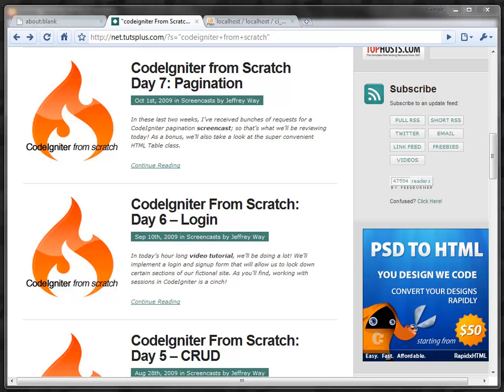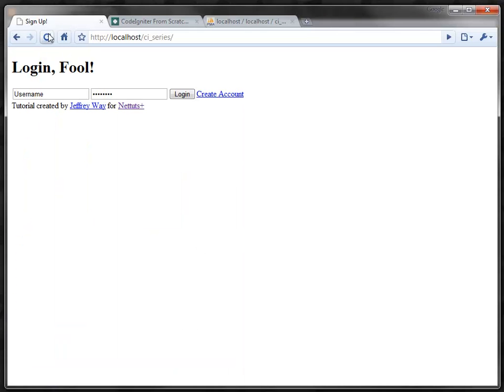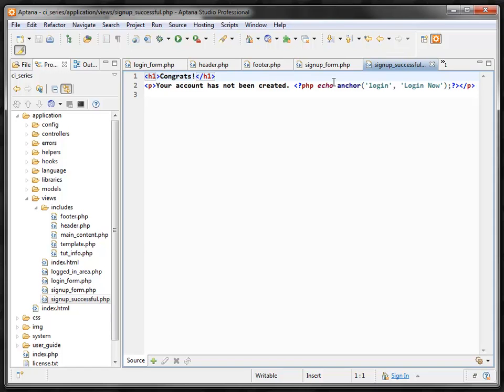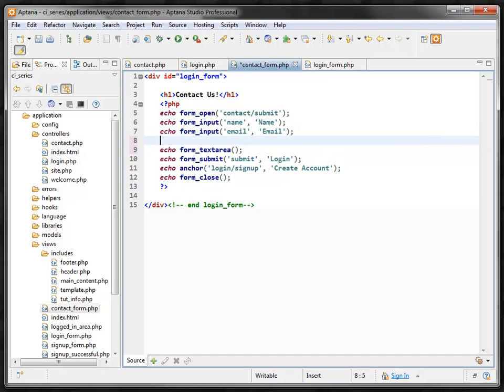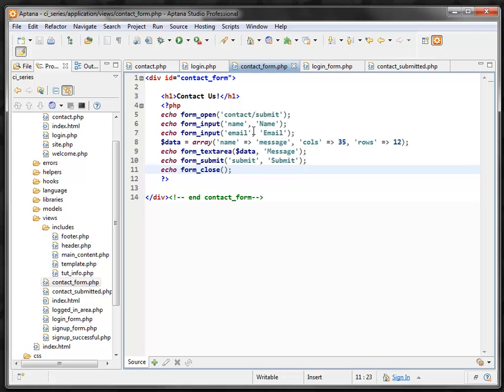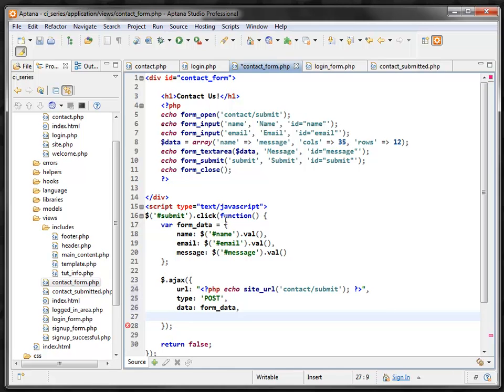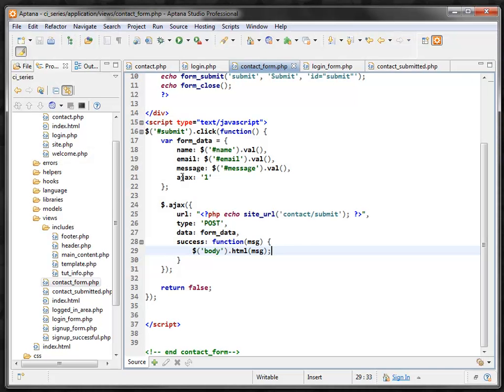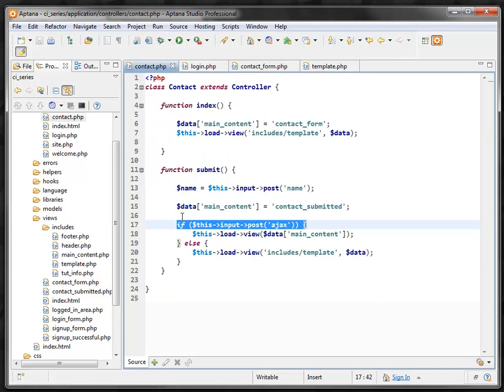Codeigniter Day 8 - AJAX